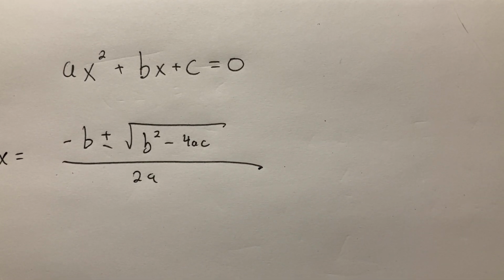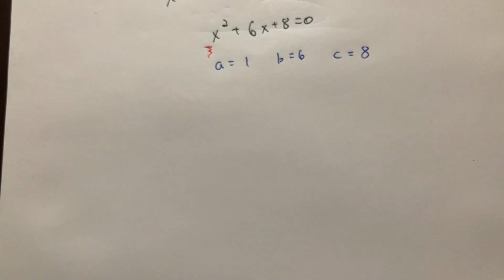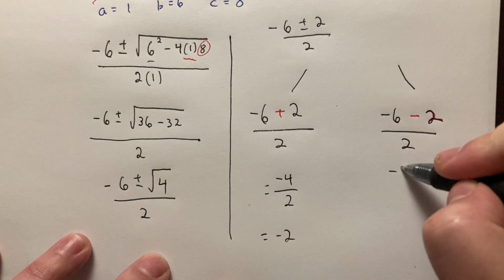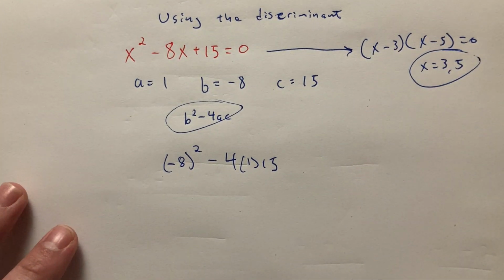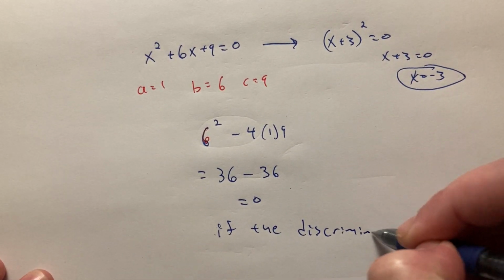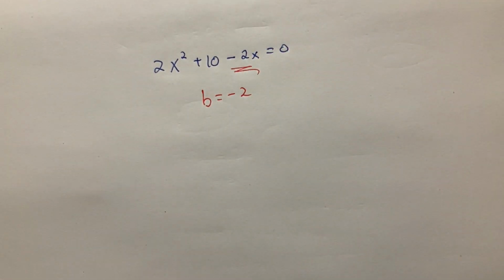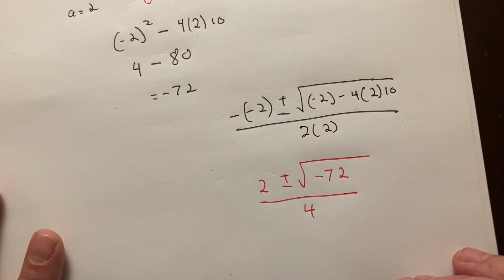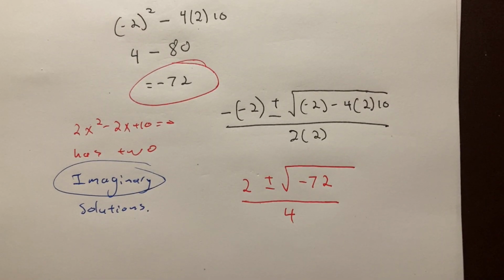How to use the discriminant with quadratics